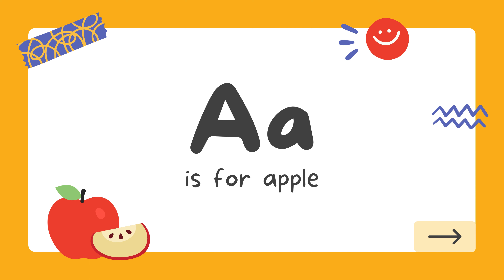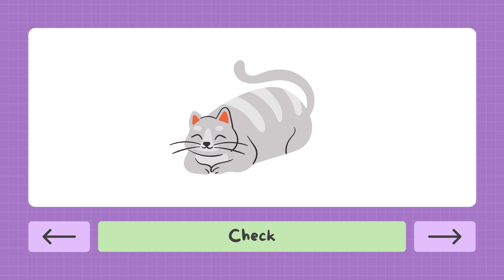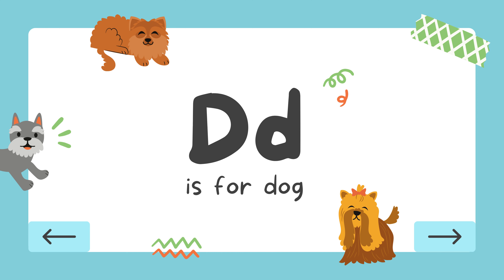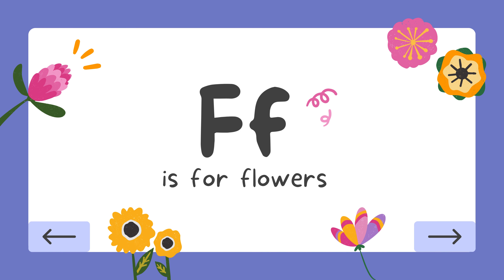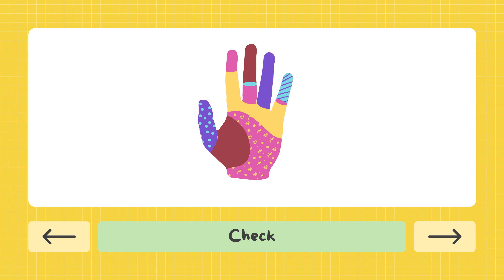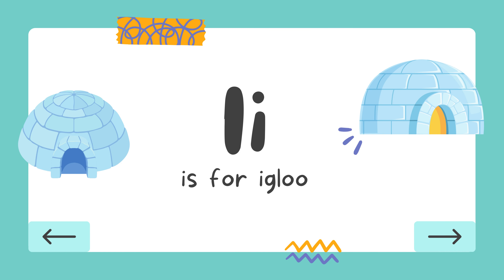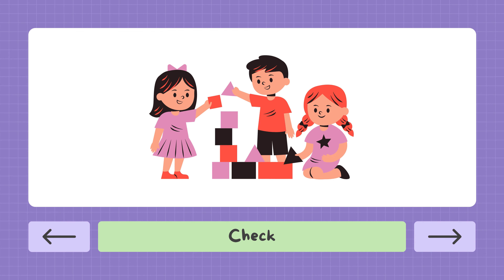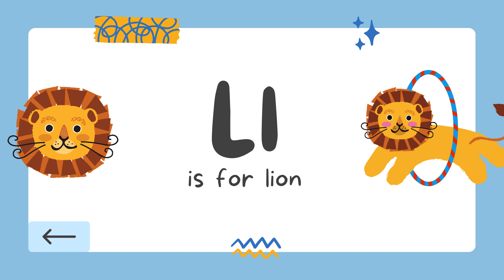Aster English - Flashcards A to L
ASTER ENGLISH – THÔNG THẠO TIẾNG ANH CÙNG CÔ THẠCH THẢO
✅ Tiếng Anh giao tiếp.
✅ Tiếng Anh căn bản.
✅ Tiếng Anh chuyên ngành xây dựng.
✅ Tiếng Anh chuyên ngành Nhà hàng – Khách sạn.
✅ Xây dựng lộ trình học tiếng Anh hiệu quả cho từng học viên.

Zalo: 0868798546